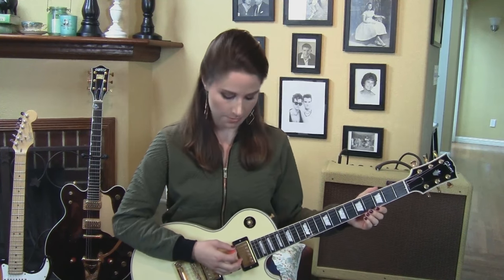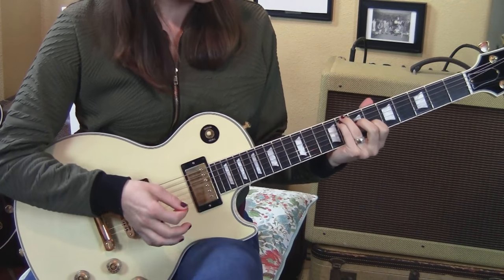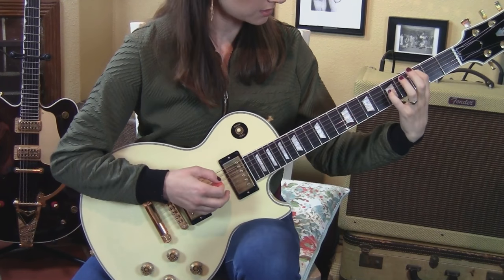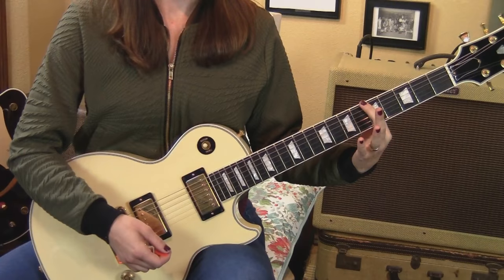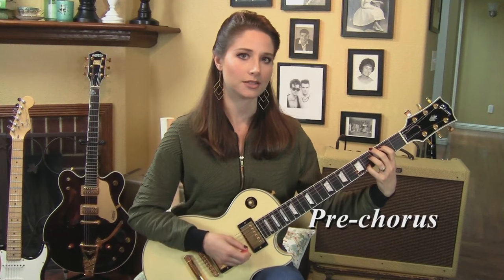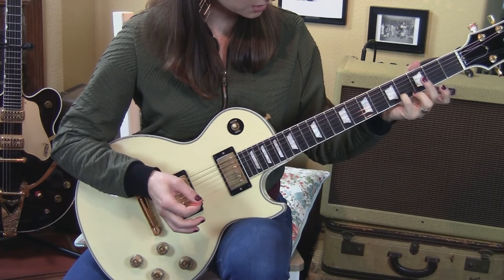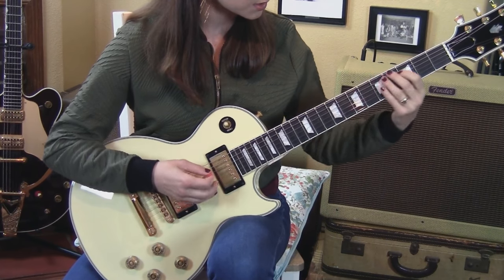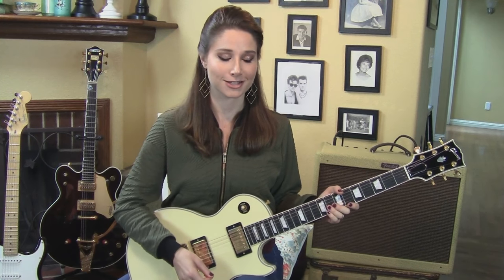The Smiths-The Headmaster Ritual-Guitar Lesson-Allison Bennett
One of the more difficult Smiths songs...I break down the main elements. Here's a shortcut to the individual parts: Tuning(:15)...Intro/Chorus(:56), Main Riff(3:15), Verse Pt. 1(6:23), Verse Pt. 2(7:21), and Pre-Chorus(8:29).

Keep in mind there are multiple guitar parts on the studio version.

Gear geeks:Gibson Les Paul, Fender Blues Deluxe Reissue, Chorus, Reverb, and a slight touch of Fulltone OCD distortion.

Intro video by Skott